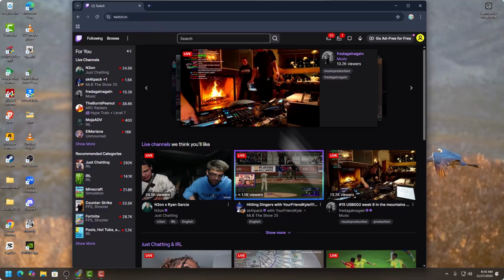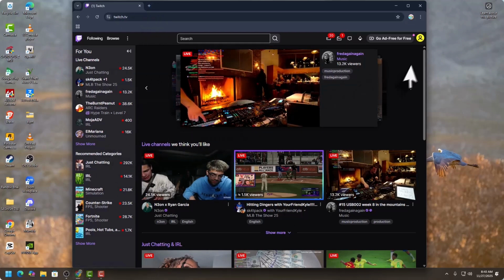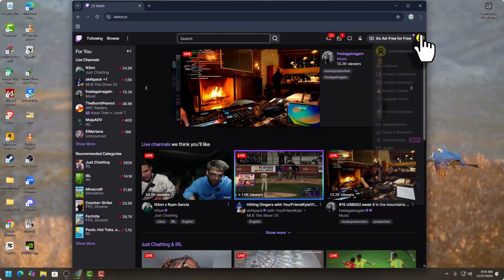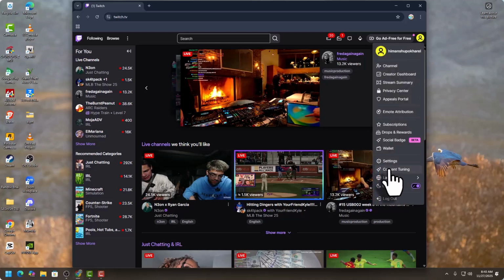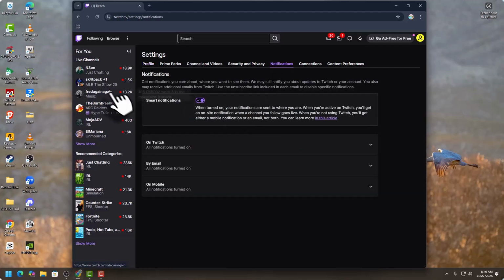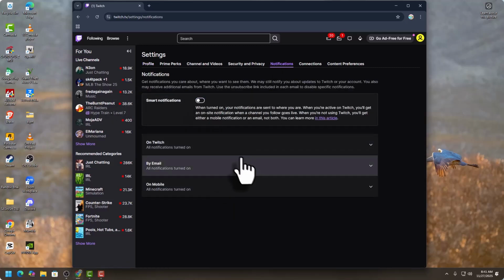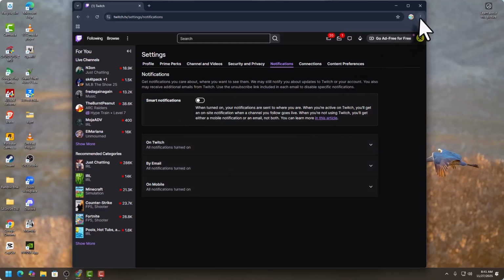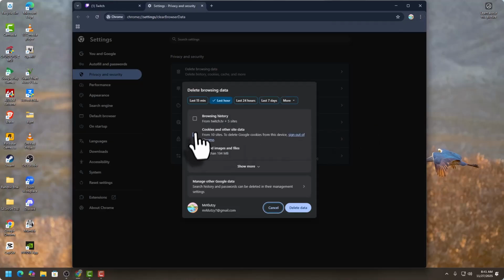Twitch Notifications Not Working? Fix It | 2026 Step-by-Step Guide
Learn how to fix Twitch notifications not working in 2026 with this step-by-step guide. This video shows how to troubleshoot notification issues on Twitch, including mobile and desktop alerts, email notifications, and push notification settings. Perfect for anyone searching how to fix Twitch notifications, enable alerts, or resolve notification problems while following channels. Follow these 2026 tips to restore Twitch notifications, stay updated on streams, and never miss a live broadcast or important chat alert.